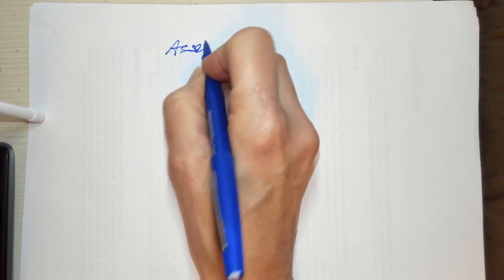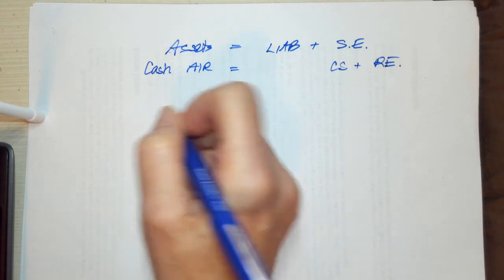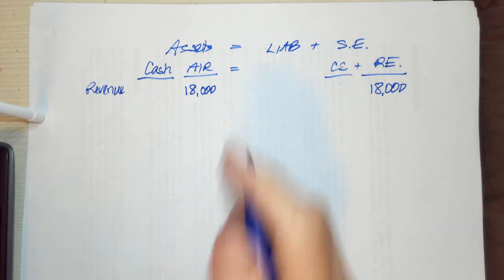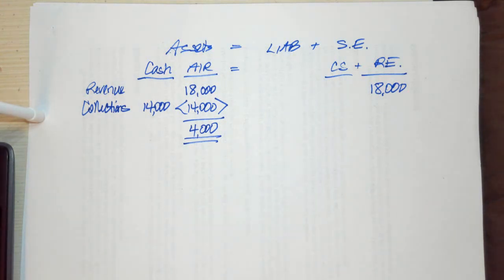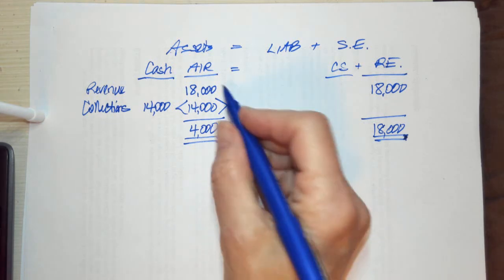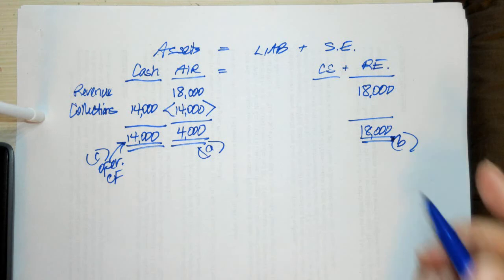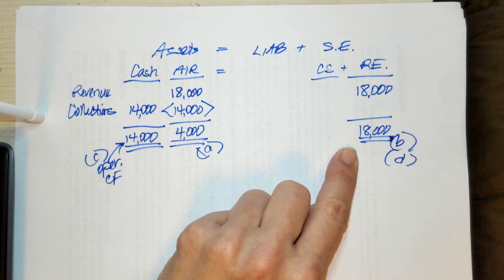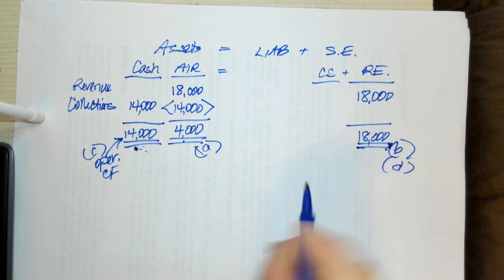LDST250 2 1A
Accruals, Accounts Receivable